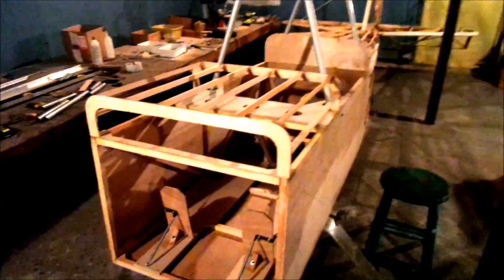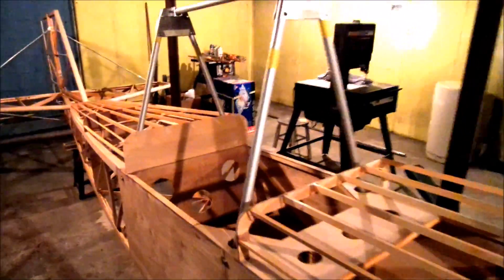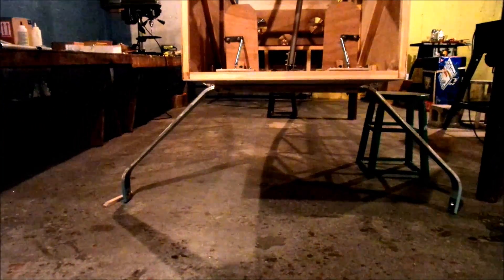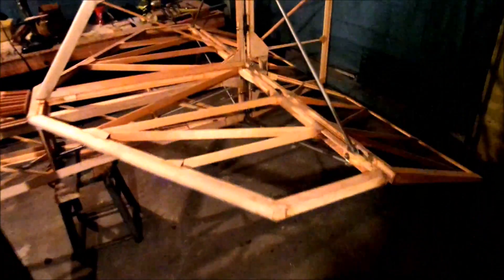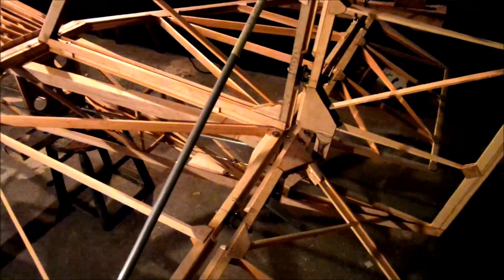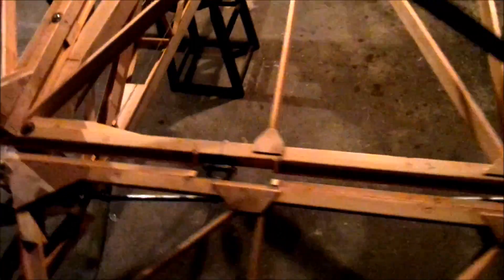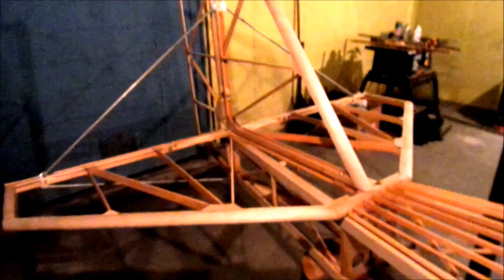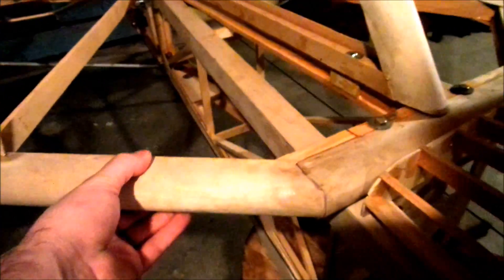Zing Ultralight Construction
Walk-around footage of the Zing Ultralight currently under construction by Chris Jacobs.